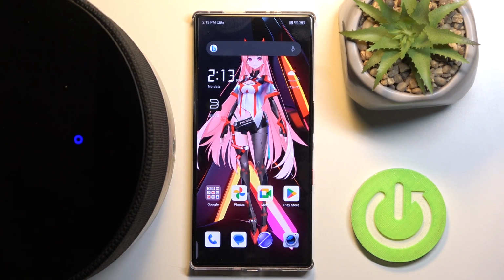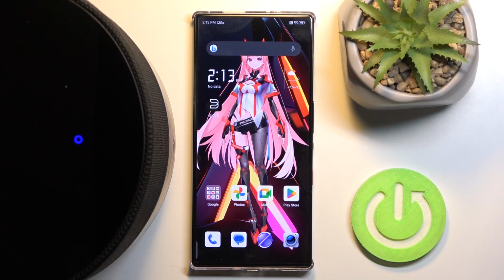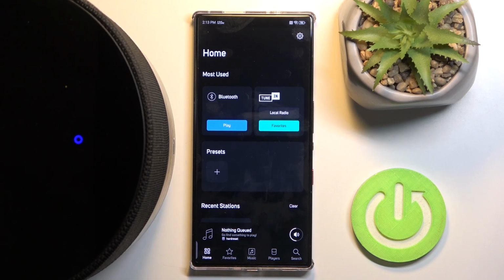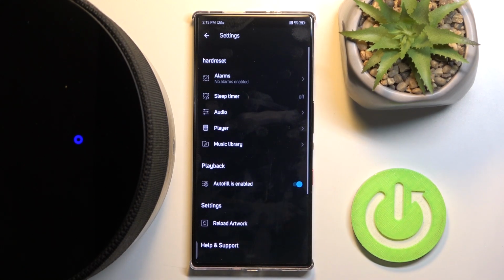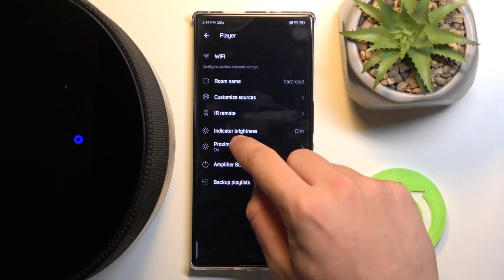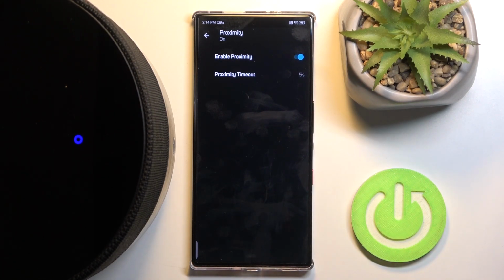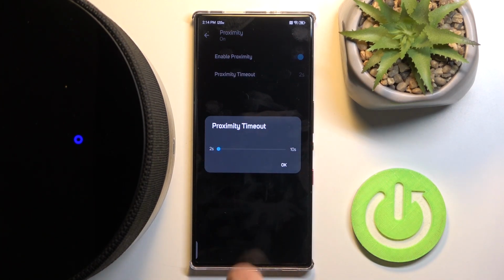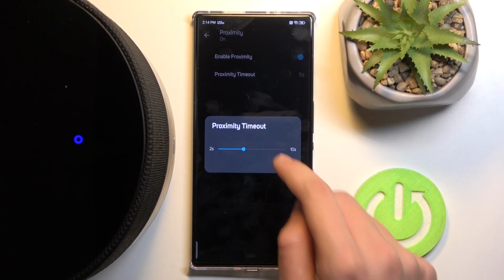How to Enable and Manage Proximity Settings for Bluesound Pulse M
Enabling and managing proximity settings on your Bluesound Pulse M allows for enhanced control and functionality based on your location. Follow these steps to configure these settings.

How do I enable and manage proximity settings on my Bluesound Pulse M?
What steps should I follow to activate and adjust proximity settings for the Bluesound Pulse M speaker?
How to set up and control proximity features on your Bluesound Pulse M?
Tips for managing and using proximity settings with the Bluesound Pulse M speaker.